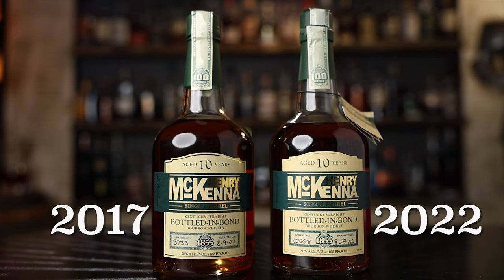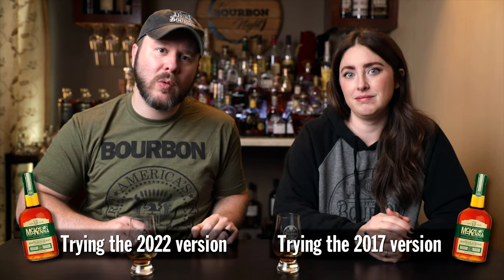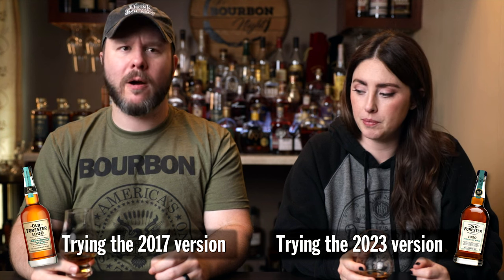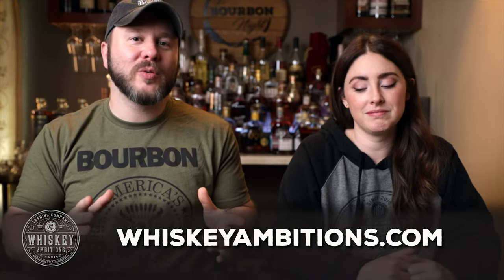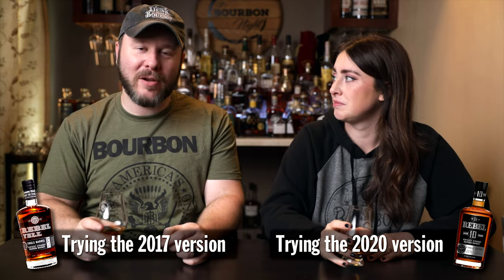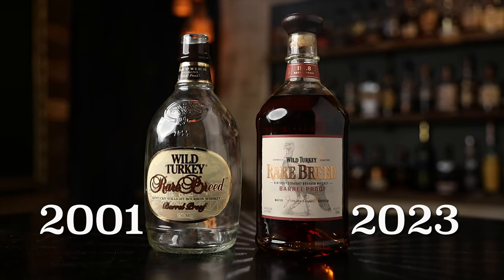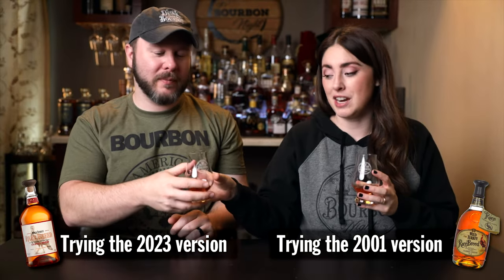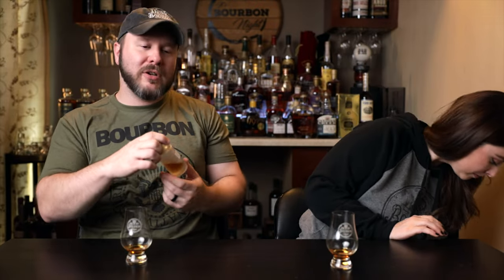Is Bourbon Getting BETTER or WORSE? Episode 2!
We're back at it with another five examples, still asking the question; is modern day bourbon better than it was several years ago? Or is the quality of bourbon trending the other way? In this episode we aim to answer these questions by blind tasting 5 modern day bourbons and their counterparts from from between 3 and 22 years ago.
TICKETS to The BIG Bourbon Night:
VIP Tickets -

Would you like to pick a single barrel with us?

Chapters:
0:00 Bourbon, they don't make it like they used to?
1:27 Henry McKenna 10 Year Single Barrel
5:10 Old Forester 1920
7:28 Announcement
8:32 Rebel (Yell) 10 Year Single Barrel
11:33 Four Roses 80 Proof Bourbon
13:48 Wild Turkey Rare Breed
17:02 Results
17:48 Wrap up